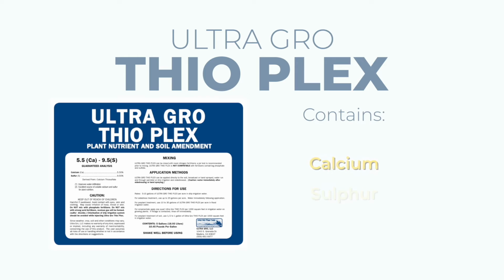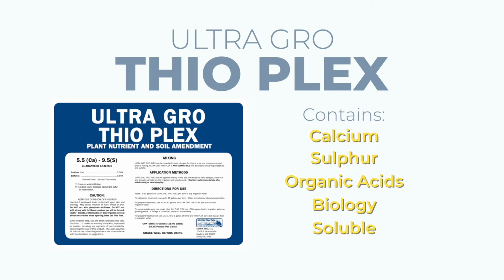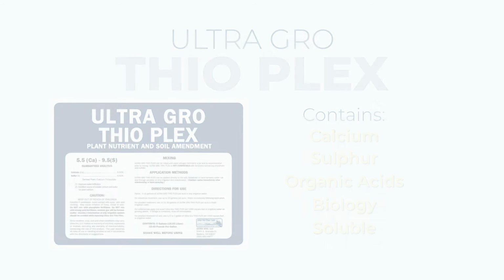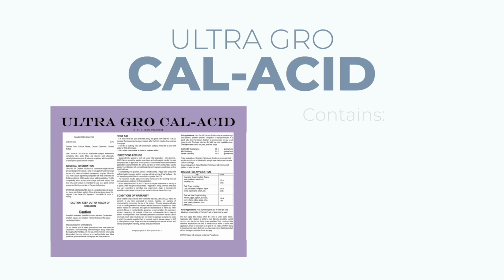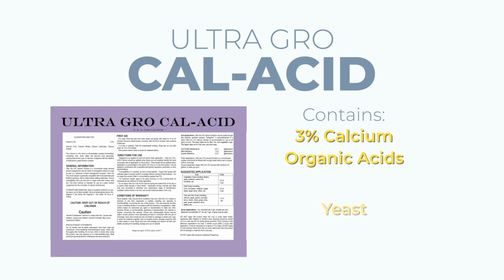How To Get More Water Into Your Crops | Ultra Gro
With the water quality in California getting worse, it's even harder to get that water into your crops. Derek Sissom of Ultra Gro shows how you can get more of that water into your crops through soil amendments with Ultra Gro Products.

To Learn More Visit: Ultra Gro.com